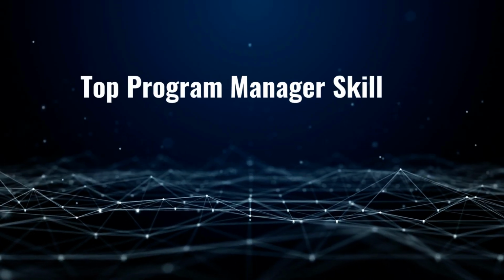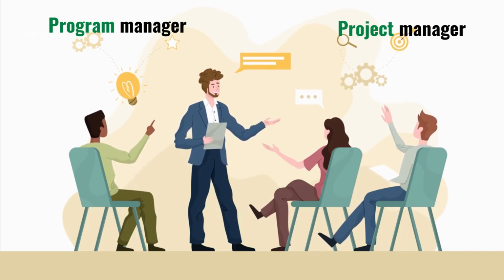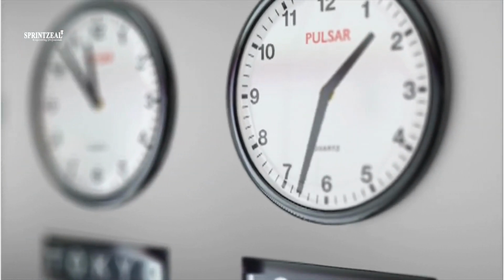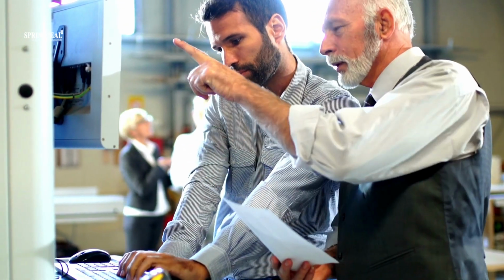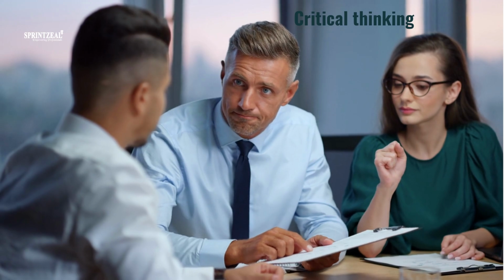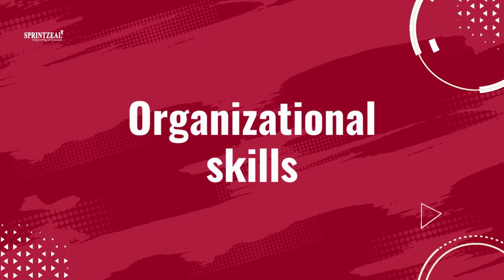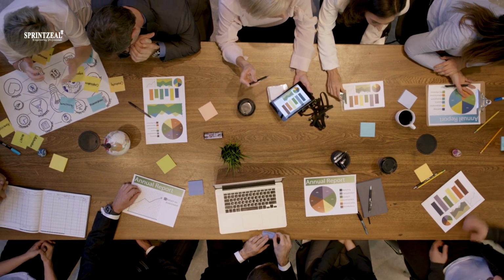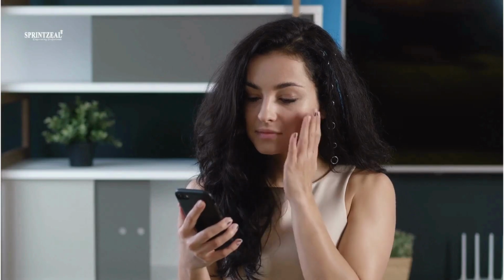What Are Manager Skills ? | Top Program Manager Skills Of Successful Program Managers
Here is Sprintzeal's video on Top Program Manager Skills Of Successful Program Managers

As we move forward in our careers, our roles and responsibilities change. To excel in your career, skills play a vital role. The article serves as a good introduction to program managers' skills, which will be helpful in carrying out your duties at work more accurately and efficiently.

As a beginner or professional, to accelerate your career, check out the courses offered by Sprintzeal or chat with our course expert for better guidance.

what you will learn here:

1.Introduction 0:04
2.Top 9 Program Manager Skills 0:51
a.Communication skills 0:54
b.Management skills 1:54
c.Critical thinking skills 2:54
d.Leadership skills 3:31
e.Decision-making skills 4:02
f.Interpersonal skills 4:36
g.Risk management 5:11
h.Organizational skills 5:50
i.Technical skills 6:34